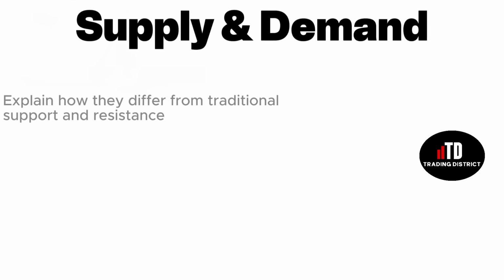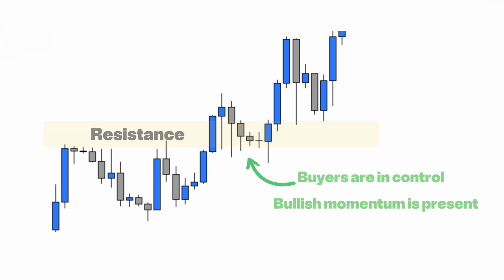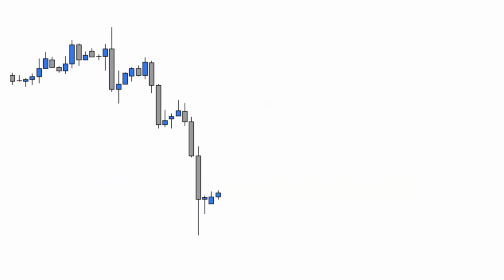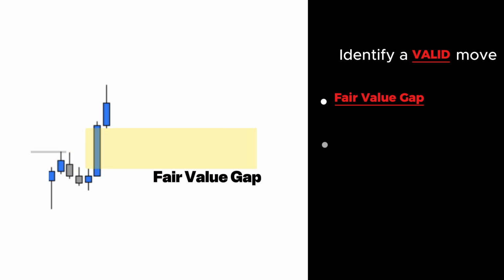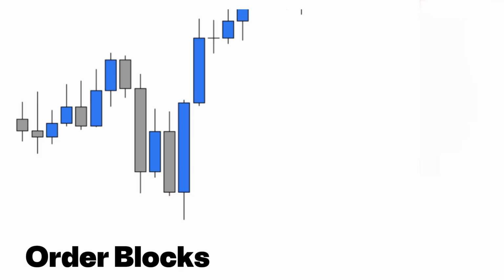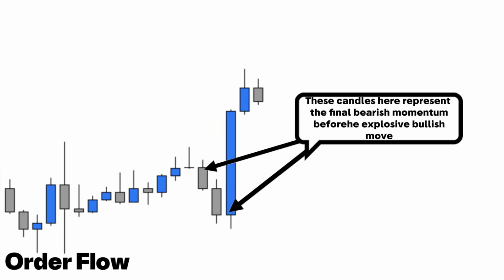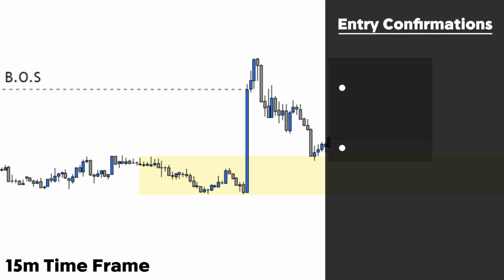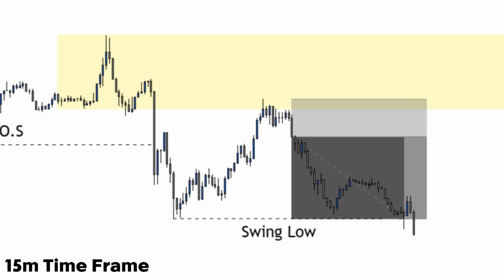The Only Supply & Demand Method You’ll Ever Need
Learn how to trade supply and demand zones like smart money and spot high-probability entries in Forex and crypto. Master order blocks, fair value gaps, and market structure to trade with confidence.

Timestamps:
0:00 – Introduction & What You’ll Learn
0:40 – Support & Resistance Basics
3:11 – Supply & Demand Zones Explained
3:28 – Identifying Valid Demand & Supply Zones
4:18 – Fair Value Gaps & Market Structure
5:38 – How to Mark Zones on the Chart
6:45 – Order Blocks vs. Order Flow Areas
10:24 – Example 1
12:24 – Example 2
14:00 – Outro & Key Takeaways

Trading in Forex, Futures, Stocks, or any other financial market involves risk, and you should never invest money you cannot afford to lose. Always conduct your own research and consult with a qualified financial advisor before making any investment decisions.

This channel, The Trading District, does not take responsibility for any financial losses you may incur. All trades, investments, and financial decisions are solely your responsibility.

Be cautious of potential scams or individuals impersonating this channel. We will never ask to manage or trade money on your behalf.